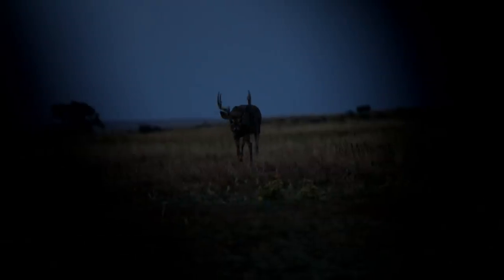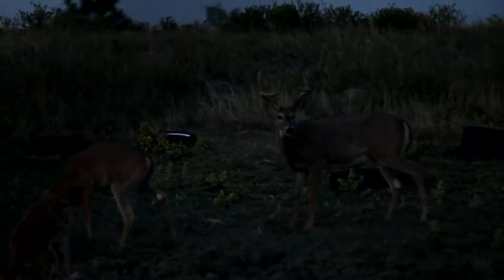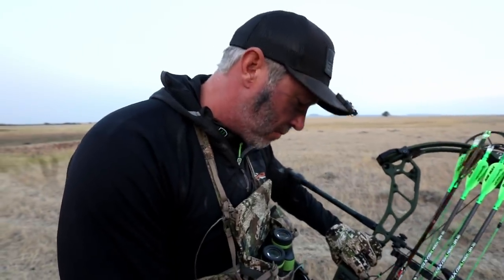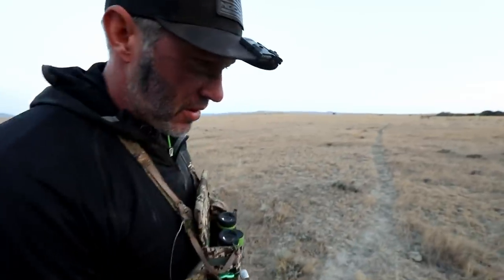Velvet Monster Whitetail Goes Down!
John Dudley sets up on an old fishing pond to intercept a beast of a velvet whitetail buck!